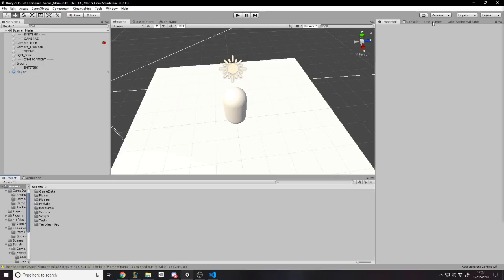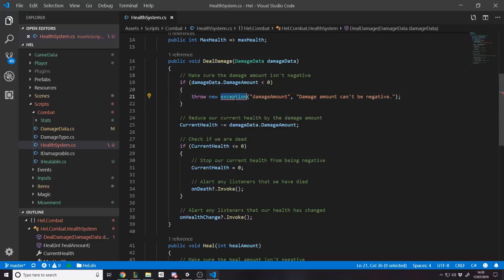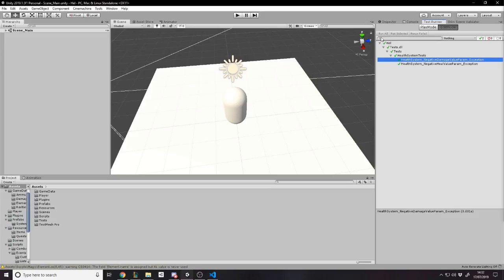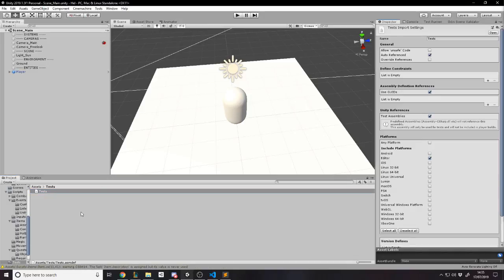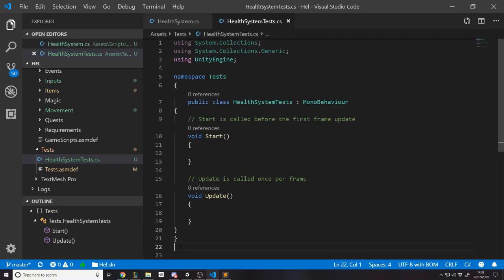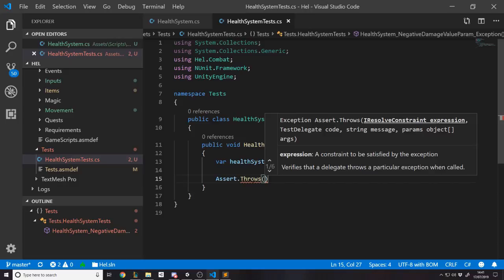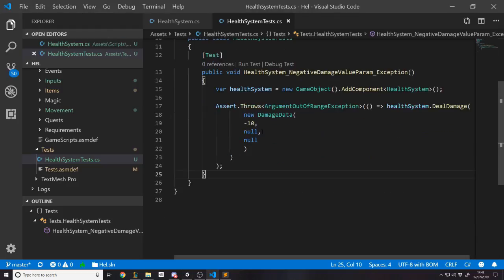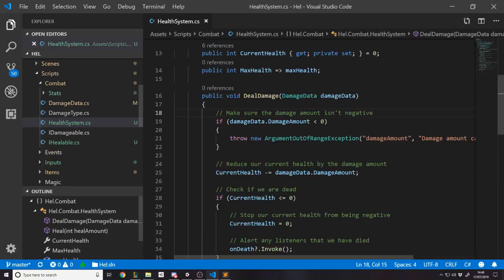What Is Unit Testing? (And How To Use It In Unity)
In this video I'll be showing you what Unit Testing is and how to set it up in Unity.